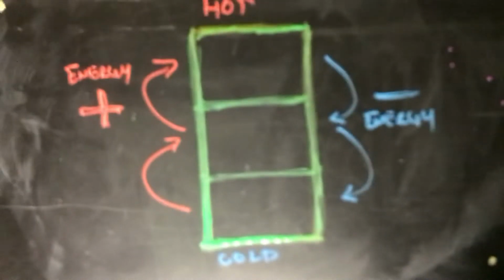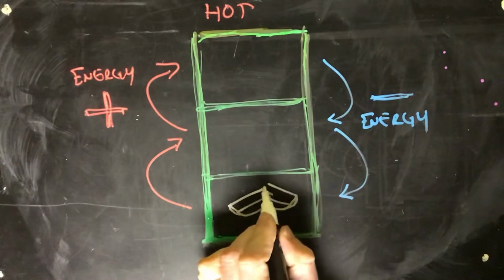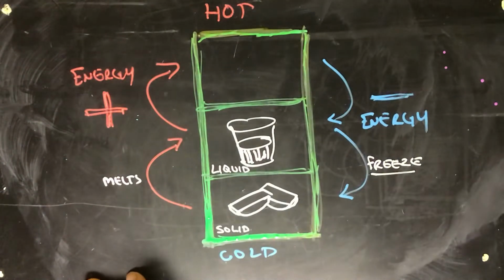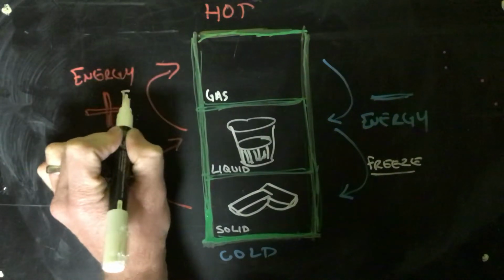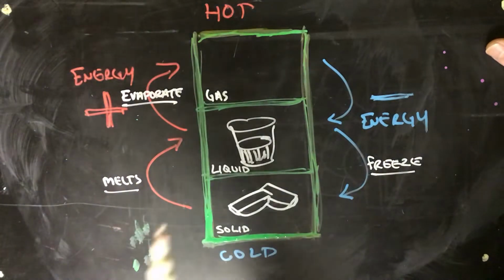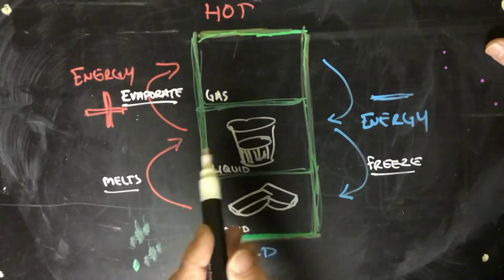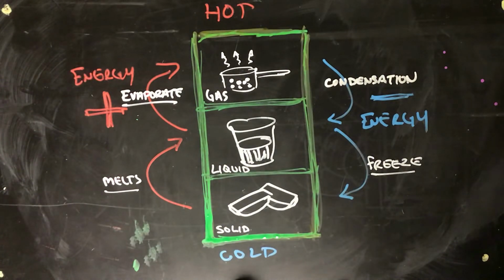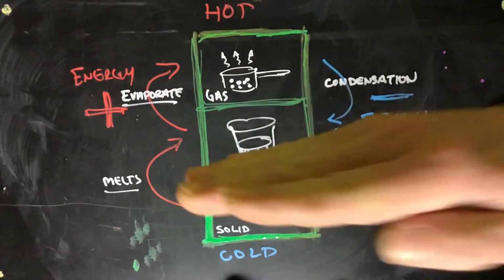Phase change ladder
Going over the phases and how adding and taking away energy moves the phase up or down